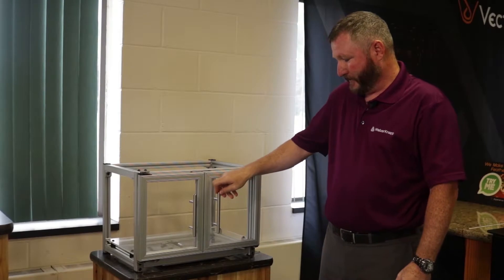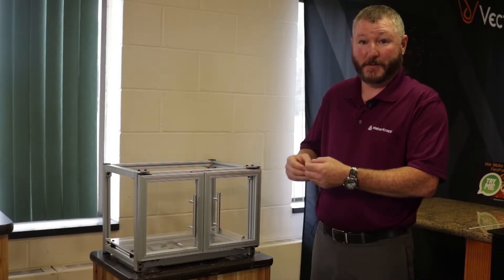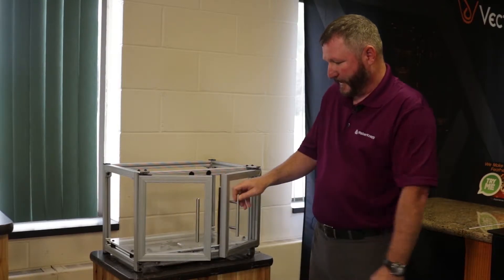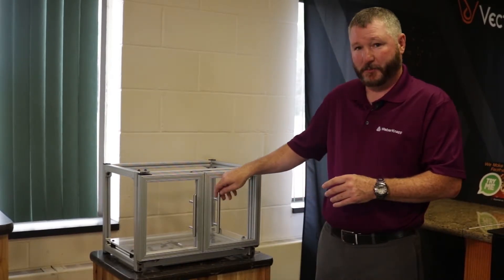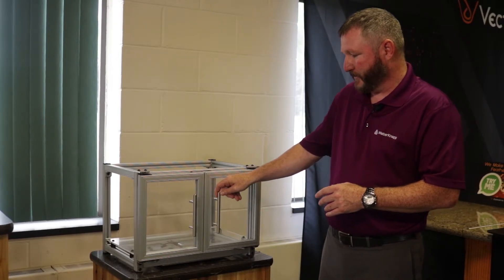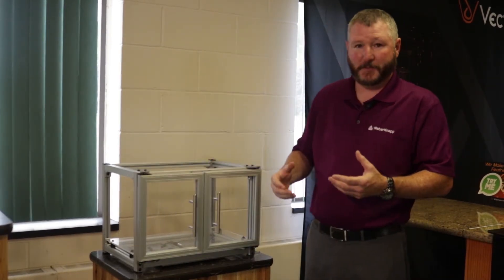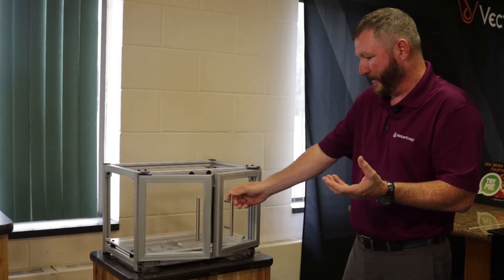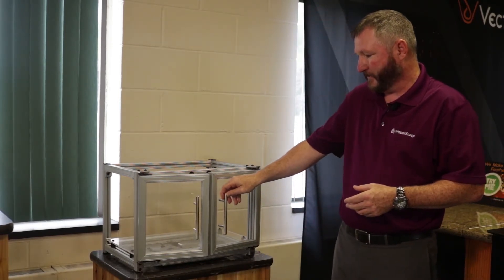French Door Oven Hinge: Counterbalance Compression Spring Hinge Design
Design your oven doors to open one-handed without a chain mechanism. With a spring loaded counterbalance, you get a consistent feel through the full range of motion and self-closing features.

Weber Knapp offers a wide range of lid and door lift assists for hospitality industries:

Do you need a hinge designed for extreme temperatures? Read our hinge design guide:

Weber Knapp is a hinge manufacturer producing counterbalance lift assist systems and spring loaded counterbalances.